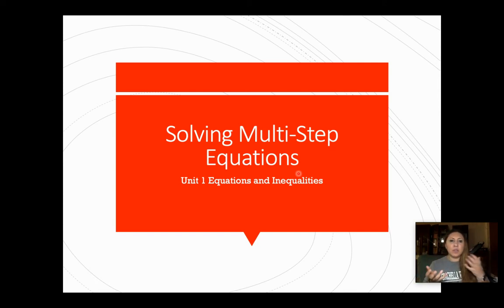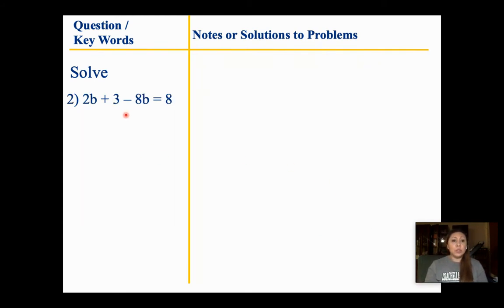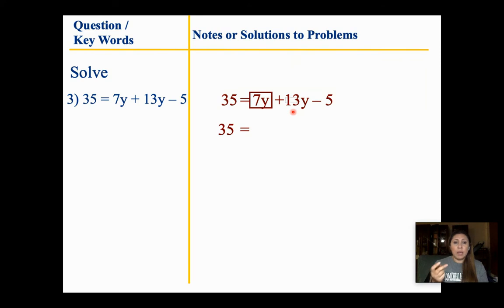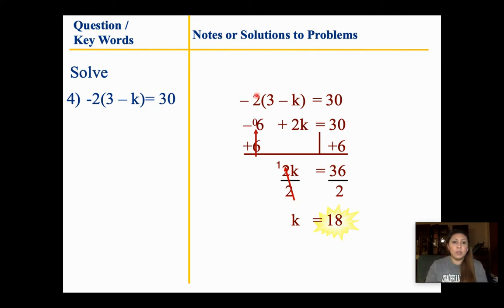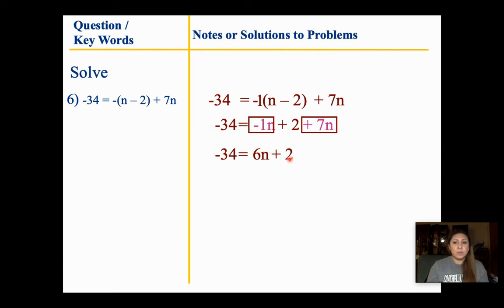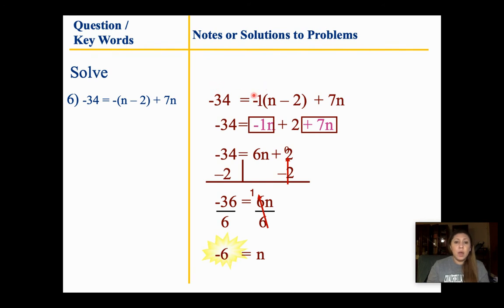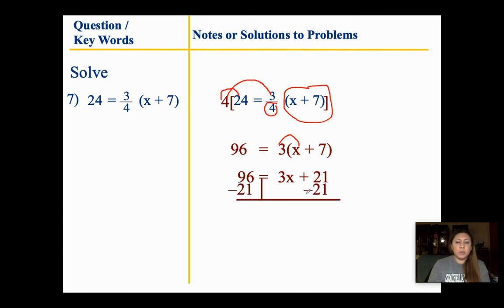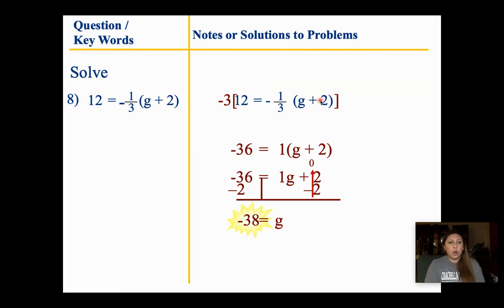Multi Step equations PPT